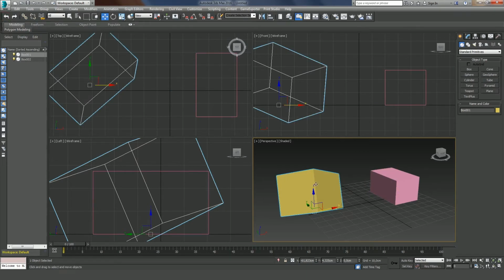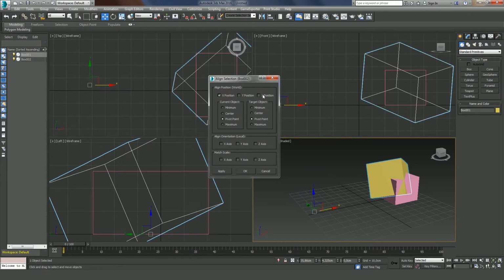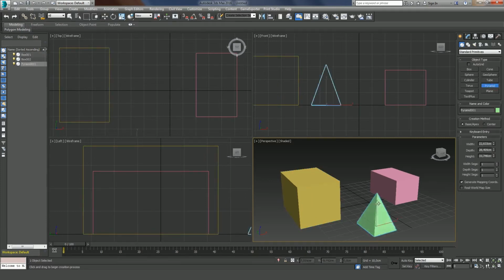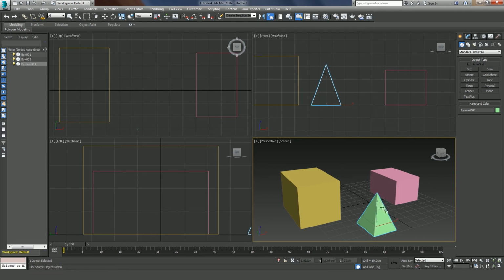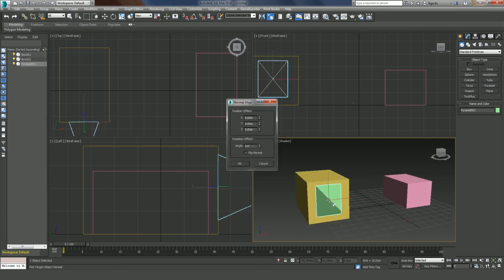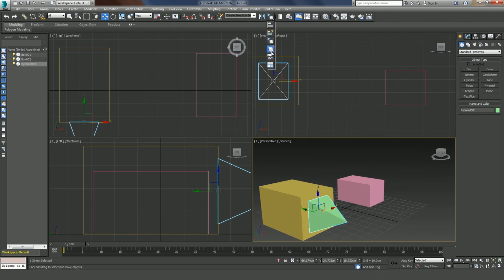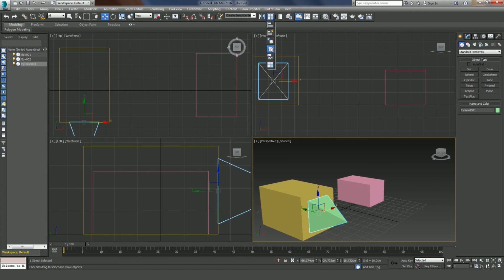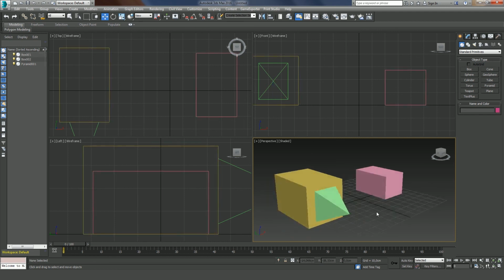3ds max basics - 11. Precise objects placing - Align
This 3ds max tutorial will start discussion about placiing object in your scene precisely. We start from aligning. Aligning is very useful basic tool if you want your objects stick to each other or simply stay in same position. Watch this tutorial to find it out yourself :)